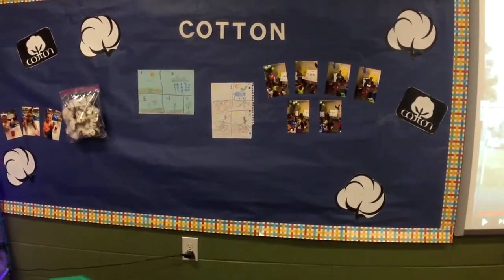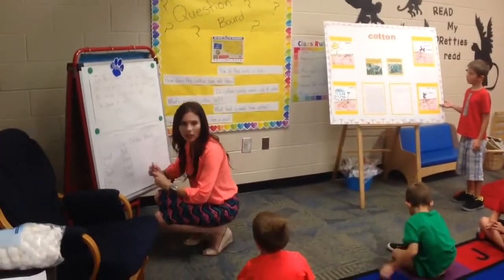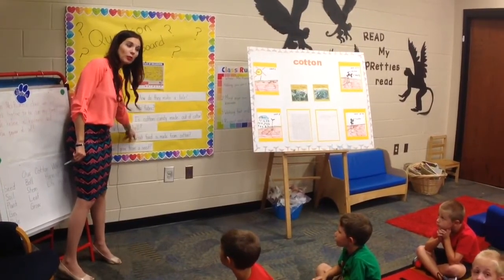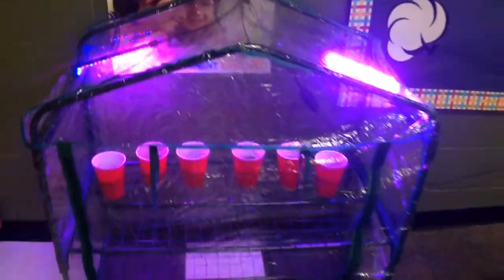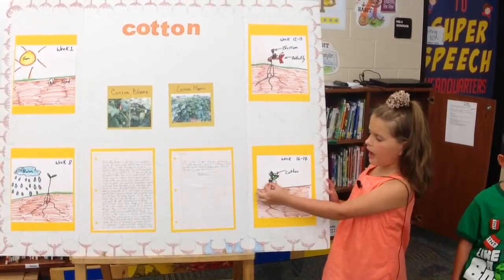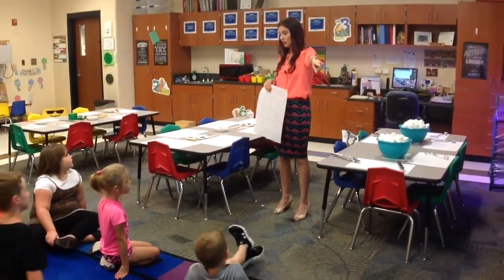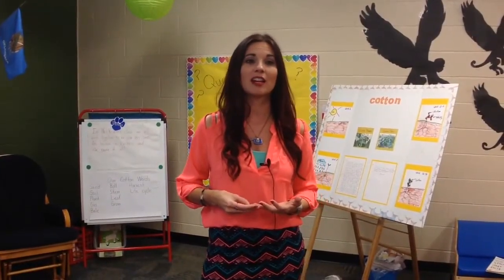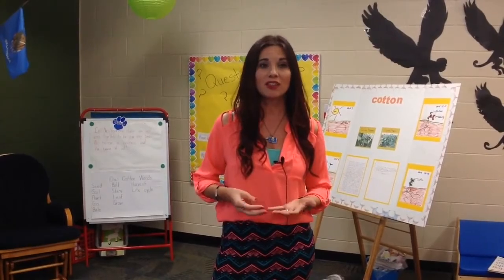Oklahoma Ag in the Classroom: Cotton Cycle